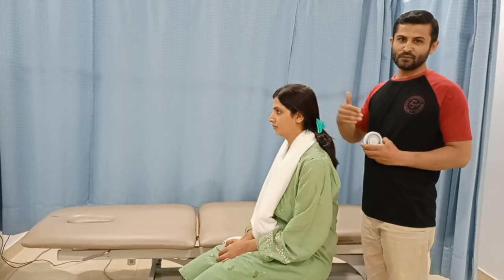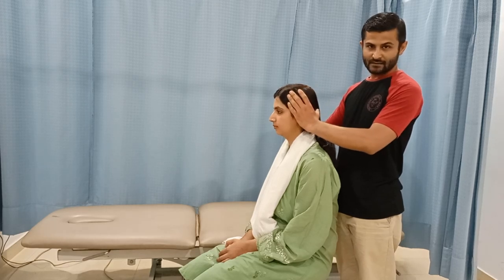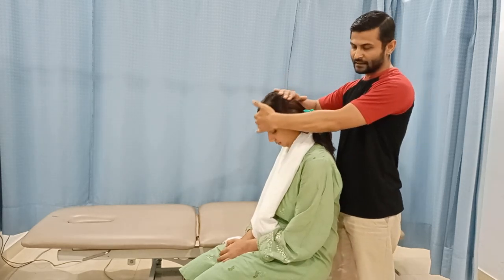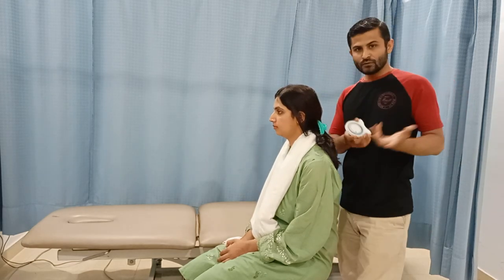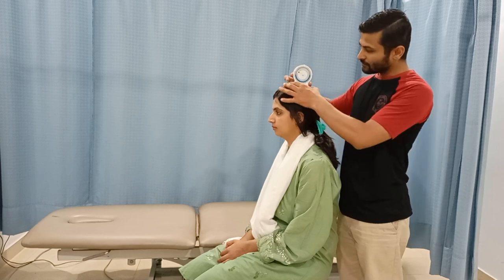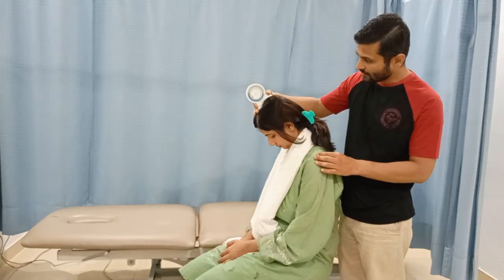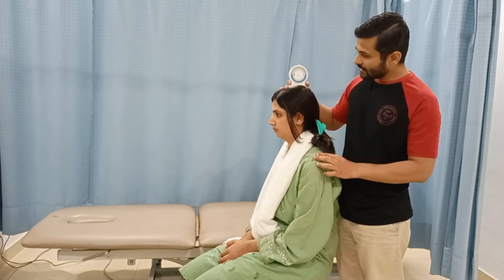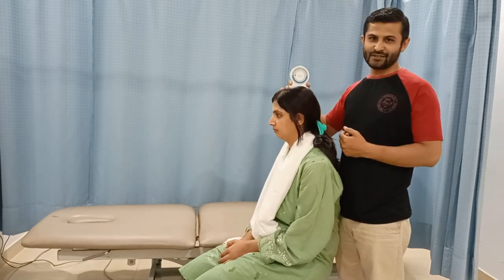Cervical Spine Flexion and Extension Range of Motion Measurement using Bubble Inclinometer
How to measure Cervical Spine Flexion and Extension Range of Motion using Bubble Inclinometer.